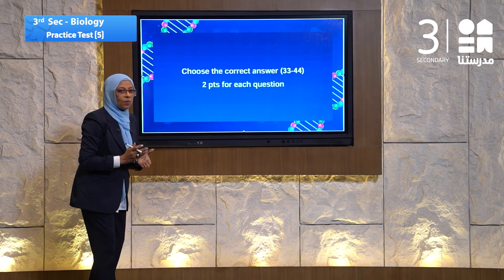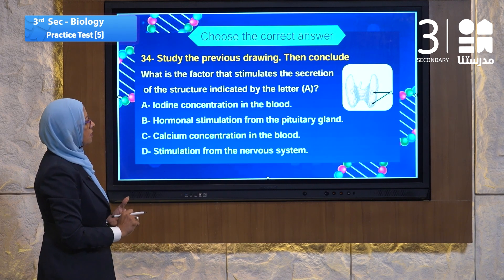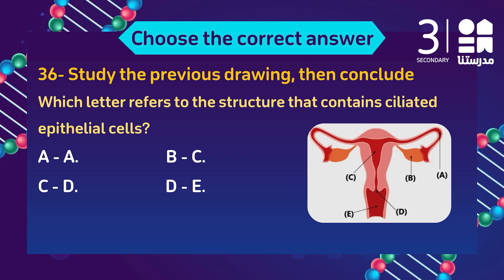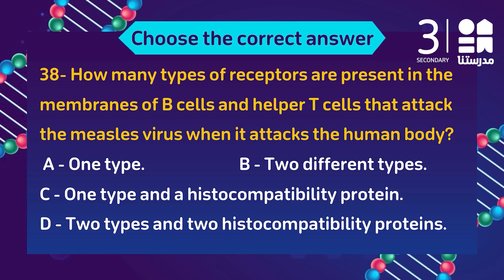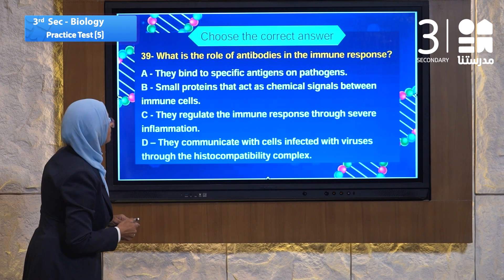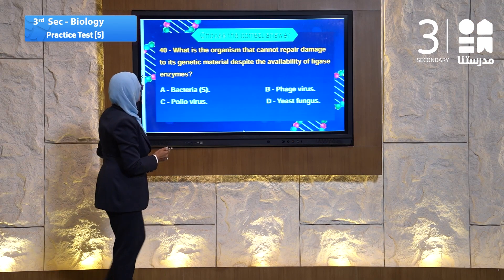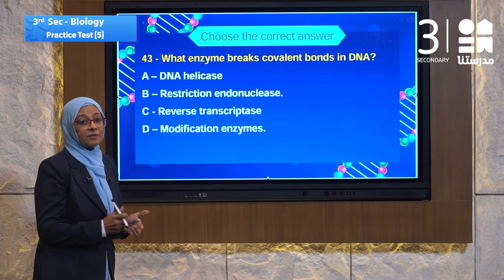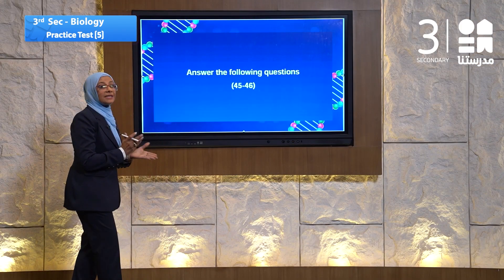الأحياء لغات "النموذج الاسترشادي5" | الصف الثالث الثانوي - الجزء الرابع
قناة "مدرستنا ثانوي" قناة تعليمية متخصصة في عرض جميع المواد الدراسية للصفوف من الصف الأول الثانوي إلى الصف الثالث الثانوي، تحت رعاية وإشراف وزارة التربية والتعليم.